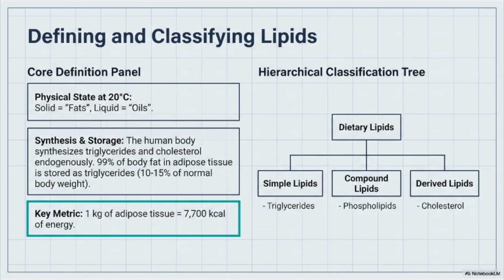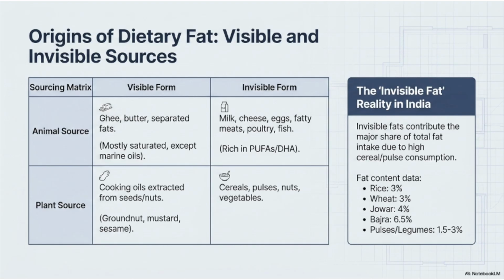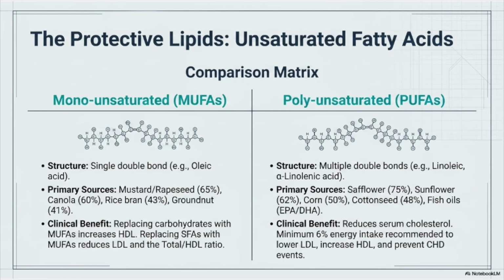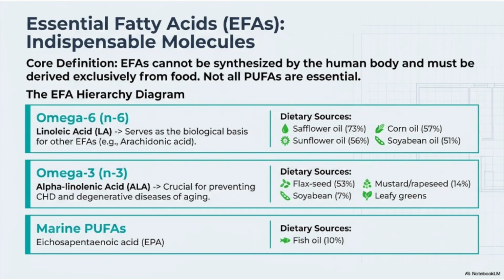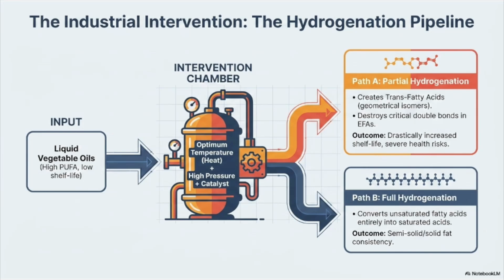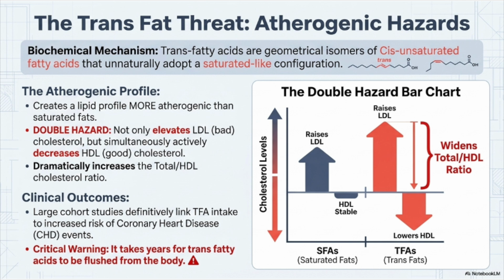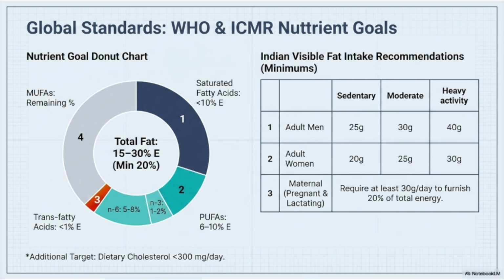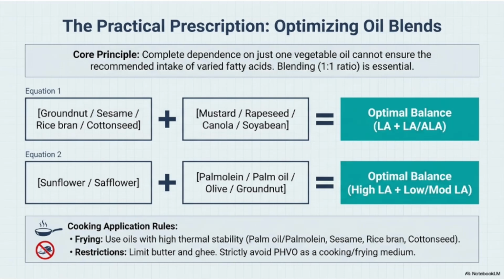🥑 Fats & Health Explained ❤️ | Good Fats vs Bad Fats 🧈 | Omega-3, Trans Fats & Cholesterol | Diet 📚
🥑 Are all fats bad for your health? Which oils are the healthiest? What is the difference between saturated fat, unsaturated fat, trans fat, Omega-3, Omega-6, and cholesterol?

❤️ In this comprehensive, concept-based, and exam-oriented lecture, you'll master Dietary Fats and Health, from the biochemistry of lipids to WHO and ICMR dietary recommendations, and understand how different fats influence heart disease, obesity, cancer, and overall health.

🧬 Learn the complete classification of lipids, including triglycerides, phospholipids, and cholesterol, and understand the roles of saturated fatty acids, monounsaturated fatty acids (MUFA), polyunsaturated fatty acids (PUFA), essential fatty acids (EFA), Omega-3, Omega-6, EPA, DHA, and trans fats.

🌻 This lecture also explains hydrogenation, vanaspati, trans-fat formation, cholesterol metabolism, phrenoderma (toad skin) due to essential fatty acid deficiency, and the latest WHO and ICMR recommendations on fat intake.

🍳 You'll also discover practical guidance on healthy cooking oils, oil blending strategies, recommended daily fat intake, and how to choose oils that promote cardiovascular health while reducing the risk of coronary heart disease.

🎯 Perfect for MBBS University Exams, NEET PG, INI-CET, FMGE, NORCET, UPSC CMS, Nursing, Dietetics, Nutrition, Allied Health Sciences, and Public Health professionals.

📚 Topics Covered

🥑 Dietary Fats

🧬 Lipids

🧈 Triglycerides

🧫 Phospholipids

🩸 Cholesterol

⚡ Functions of Fat

🔥 Energy from Fat

🛡️ Fat-Soluble Vitamins

❤️ Heart Health

🧬 Cell Membrane

🧪 Prostaglandins

🥩 Saturated Fatty Acids (SFA)

🥜 Monounsaturated Fatty Acids (MUFA)

🌻 Polyunsaturated Fatty Acids (PUFA)

💚 Essential Fatty Acids (EFA)

🐟 Omega-3 Fatty Acids

🌽 Omega-6 Fatty Acids

🐠 EPA

🐟 DHA

🥬 Alpha-Linolenic Acid (ALA)

🌻 Linoleic Acid

🥜 Oleic Acid

🥥 Coconut Oil

🌴 Palm Oil

🫒 Olive Oil

🌾 Mustard Oil

🌾 Groundnut Oil

🌻 Sunflower Oil

🌼 Safflower Oil

🌱 Soybean Oil

🌾 Rice Bran Oil

🧈 Butter

🧈 Ghee

🥪 Vanaspati

⚙️ Hydrogenation

⚠️ Trans Fat

🩸 LDL Cholesterol

💙 HDL Cholesterol

⚖️ Total Cholesterol

🍔 Obesity

🎗️ Colon Cancer

🎗️ Breast Cancer

🩺 Phrenoderma (Toad Skin)

🍽️ Visible Fat

🌾 Invisible Fat

🥗 Healthy Oil Blending

📋 WHO Fat Recommendations

🇮🇳 ICMR Fat Guidelines

📝 Frequently Asked MBBS Questions

⭐ High-Yield NEET PG, INI-CET & FMGE Concepts

👨‍⚕️ MBBS Students

👩‍⚕️ Nursing Students

🥗 Dietetics Students

🍎 Nutrition Students

🦷 BDS Students

📖 INI-CET Aspirants

🩻 FMGE Aspirants

🏥 Medical Officers

👨‍🎓 UPSC CMS Aspirants

📺 Medical Educators Network

🎯 Learn Community Medicine through conceptual, visual, and exam-focused lectures with Dr. Rock Britto.